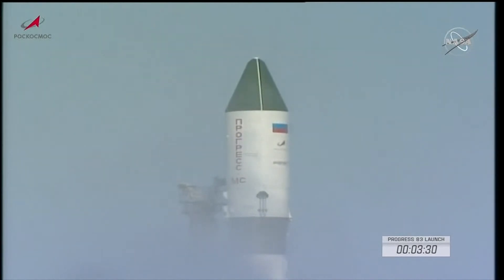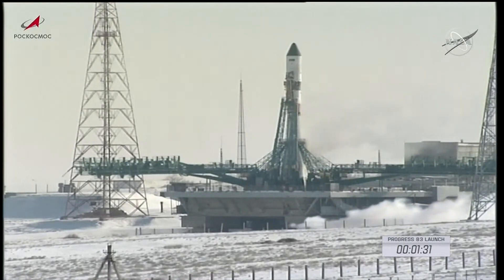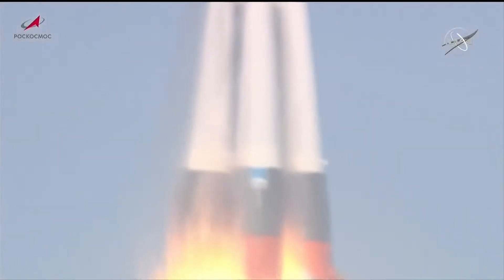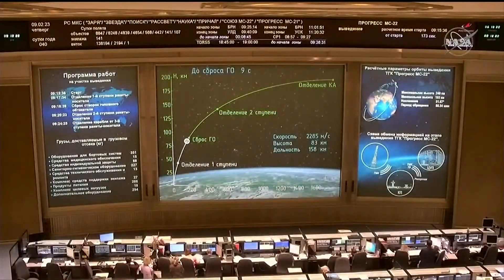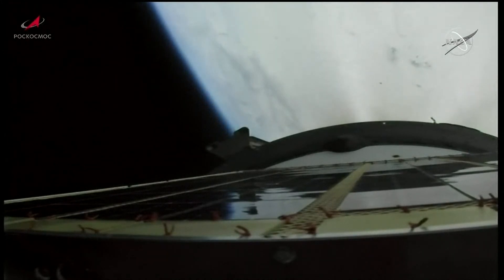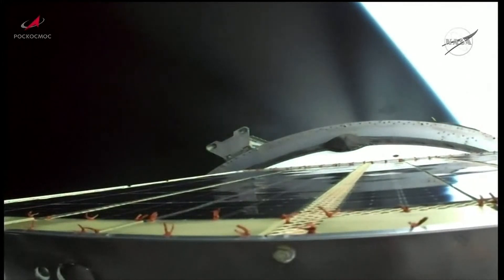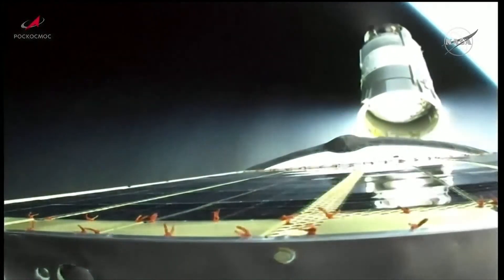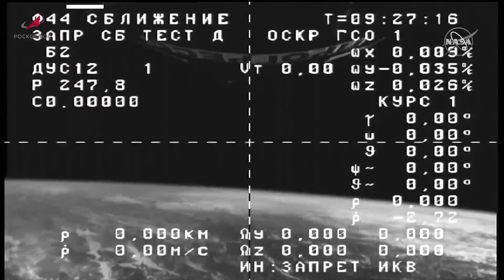LIVE: Launch of Russia's Progress 83 cargo ship to the ISS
The Progress 83 cargo ship launches to the International Space Station from Baikonur Cosmodrome in Kazakhstan.